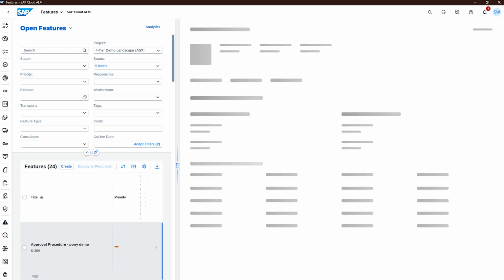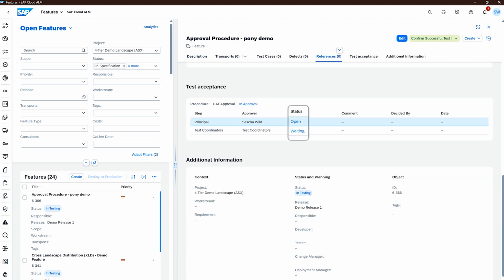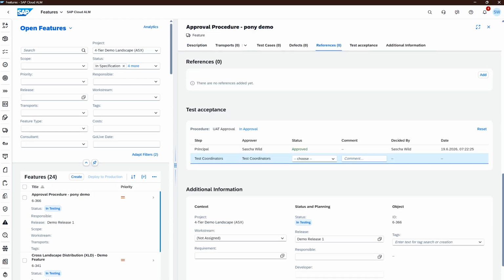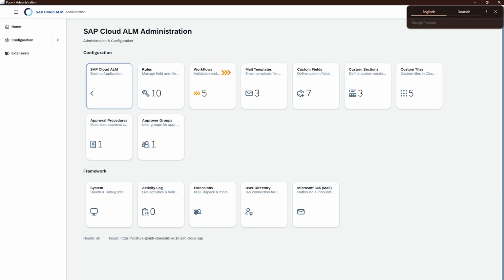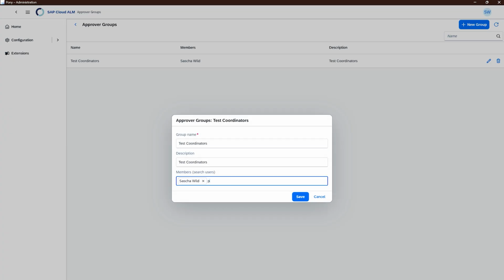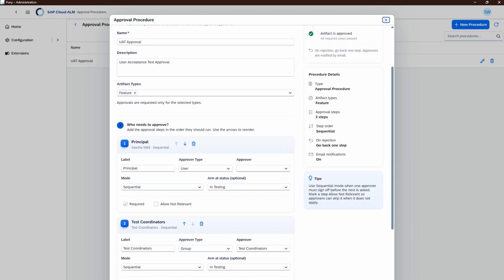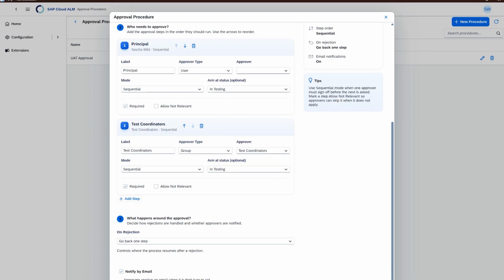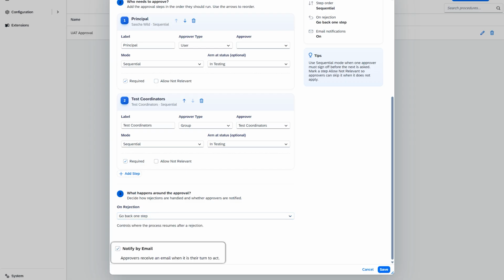#6: How to add additional test acceptances in the Feature process in SAP Cloud ALM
How to add additional test acceptances in the Feature process in SAP Cloud ALM

Custom approval steps can now be added directly to the SAP Cloud ALM Feature process. Here is how a "Test Acceptance" block with sequential UAT approval, an approver group and email notifications is configured with pony — all without code.

Meet pony

pony is an add-on for SAP Cloud ALM that runs on the BTP platform. With pony you implement custom fields, search, consistency checks and automations in SAP Cloud ALM — for more reliability, data quality and control across requirements, user stories and features.
You can also integrate enhancements like XLD directly into SAP Cloud ALM screens.